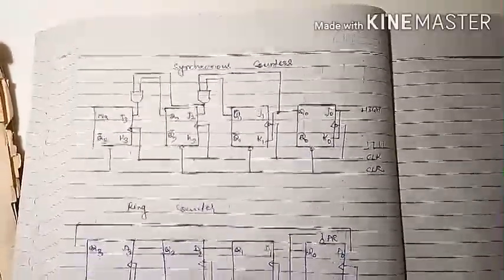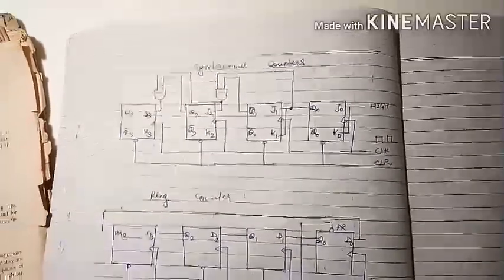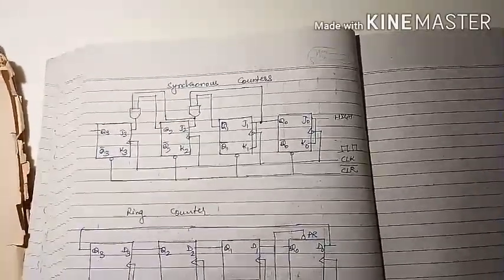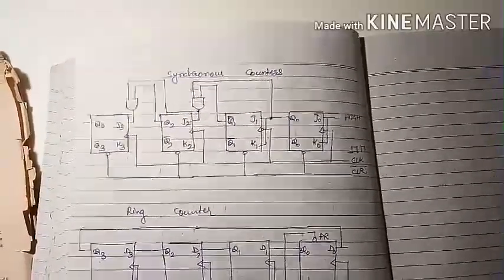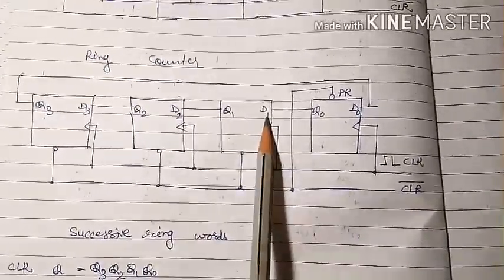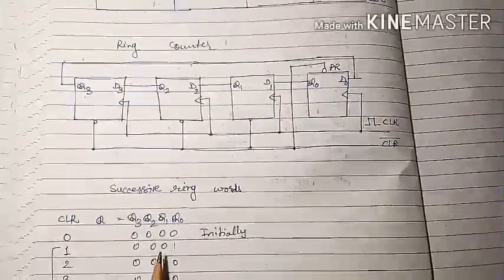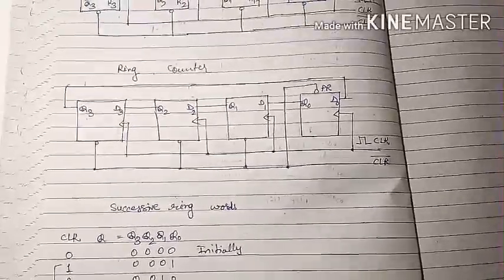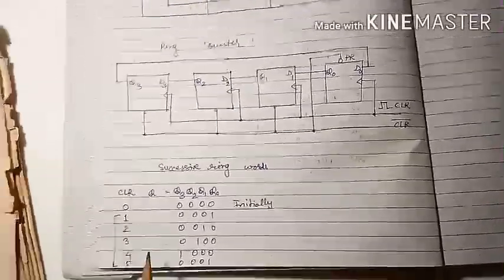Sequential Circuits Part 5